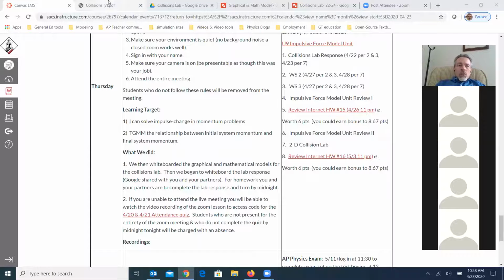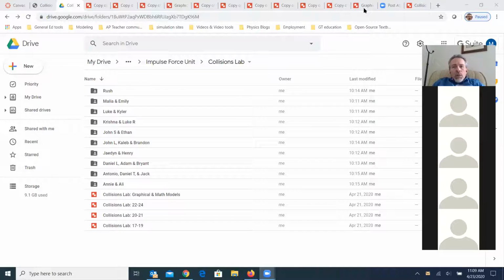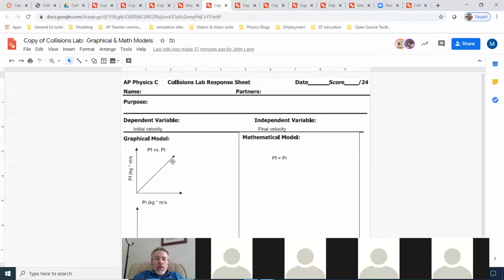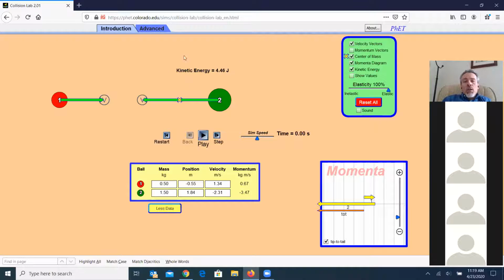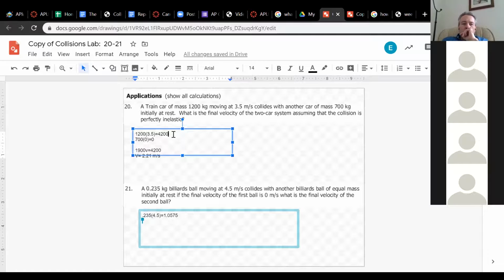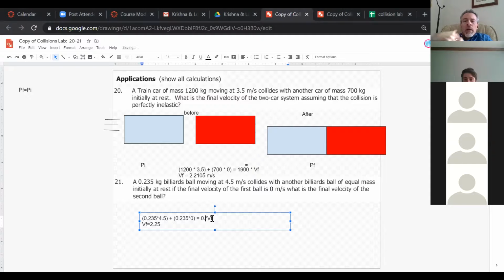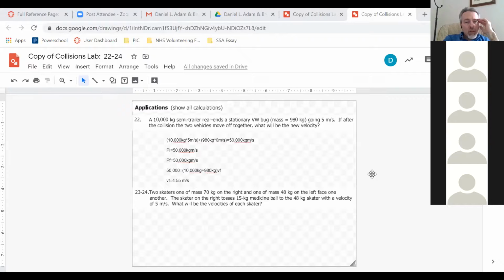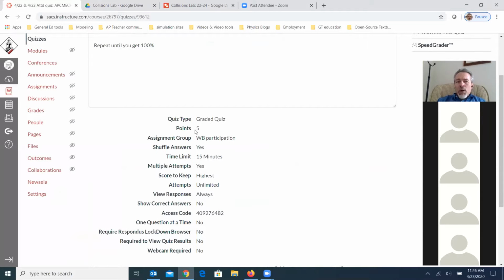1 D collisions lab whiteboarding (per. 7)